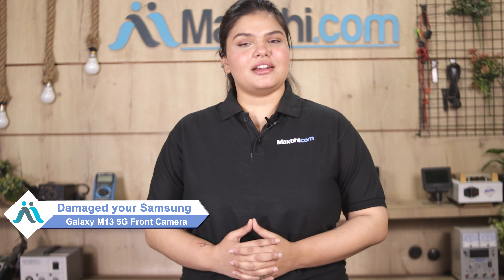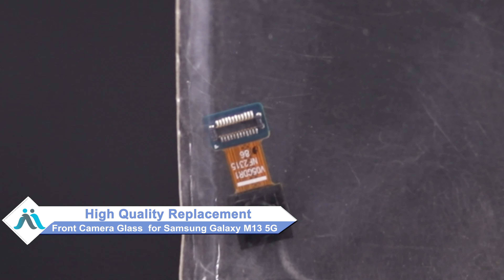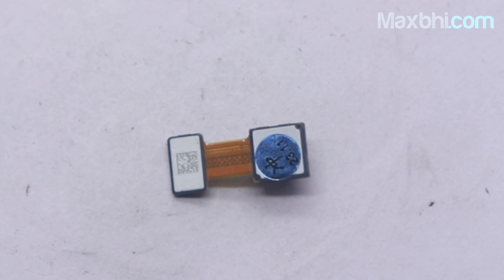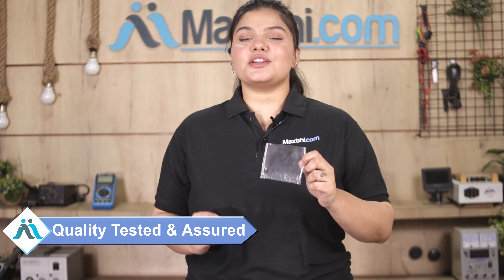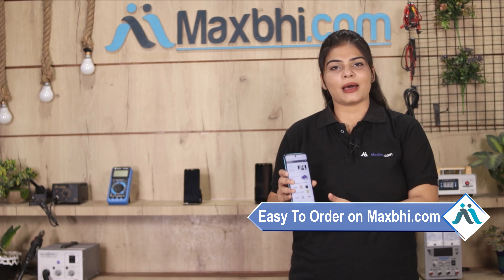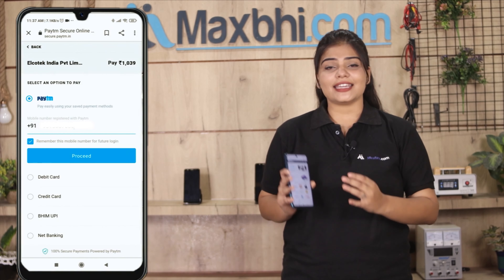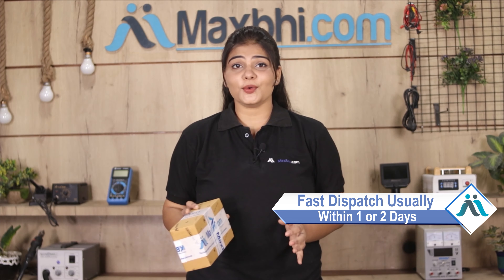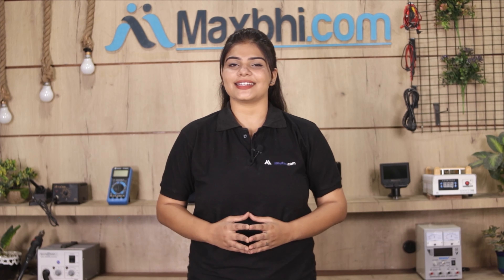Buy Samsung Galaxy M13 5G Front Camera, Free Delivery High Quality Best Price Maxbhi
Damaged Front Camera in your Samsung Galaxy M13 5G? The replacement Front Camera for Samsung Galaxy M13 5G comes with replacement warranty and the shipping is done in secured packing to make sure you get the product in perfect shape.